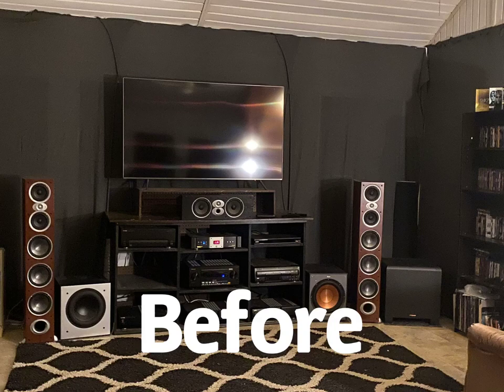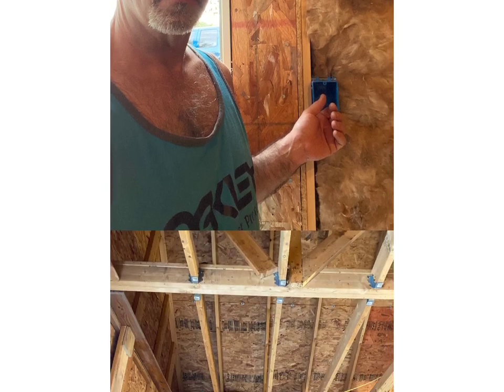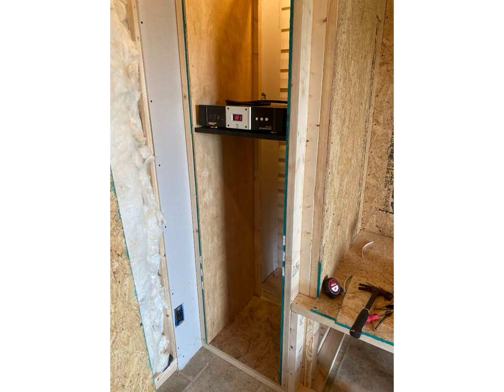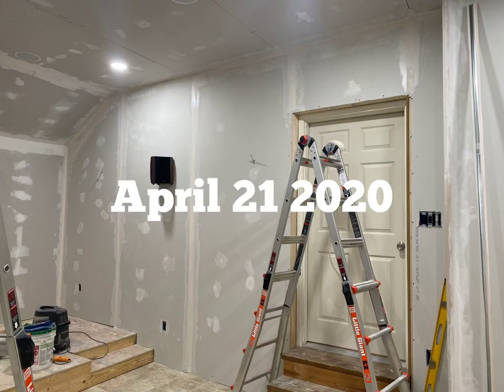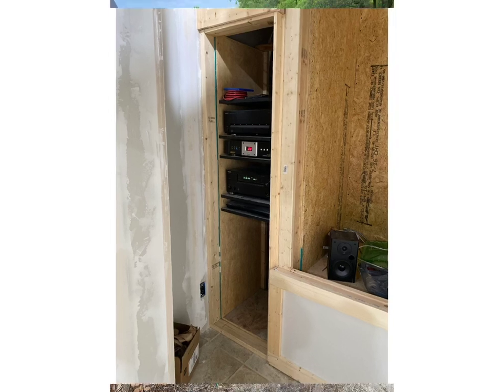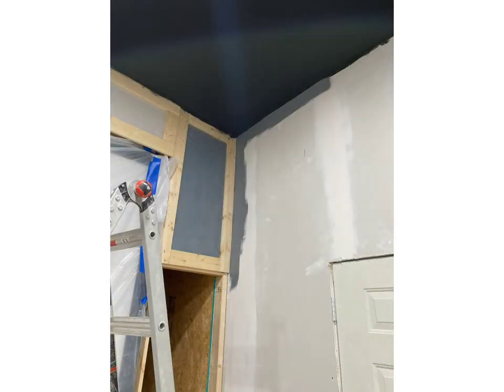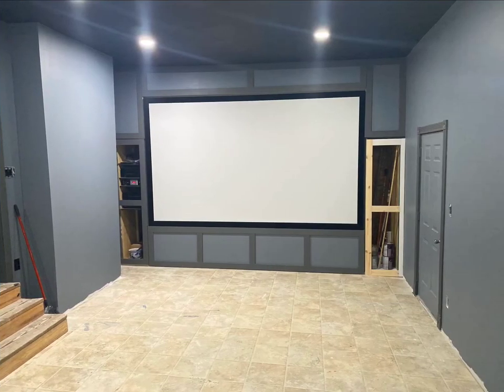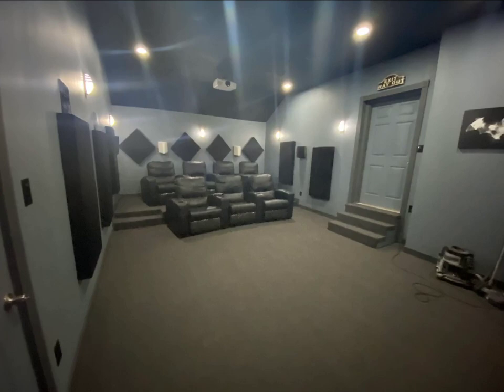Home theater build tour! 7.2.4 Dolby atmos dts x imax enhanced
Home theater has been a passion of mine for a long time. This room has been 30 years in the making. YouTube will recommended my videos based on more likes it gets. I strive to bring more content such as reviews of equipment. That can only happen if my subscriber count is up and views are up. Please help me be able to bring you better content. Share my video with a friend or someone you know that may like this type of videos.

Silver ticket products screen 16:9 150” acoustic transparent
Epson 5025UB projector
Pioneer elite vsx Lx-504
3 kenwood Kmx-1000
Kenwood km x-1
3 Polk audio RTIA9 LCR
4 Polk audio fxi 300 surround
4 Polk audio ic60 ceiling atmos
2 klipsch RW 12D subwoofers
2 klipsch r-120sw subwoofer
Monster power line conditioner
Sony ubp x-800 4k Blu-ray player